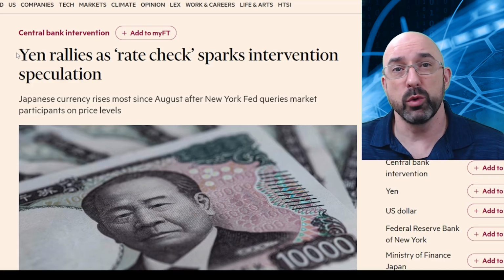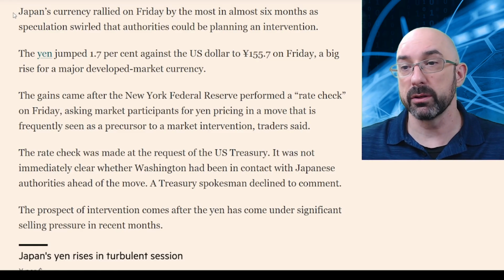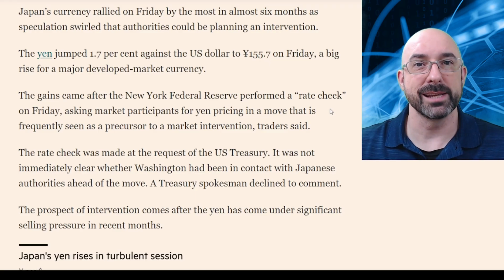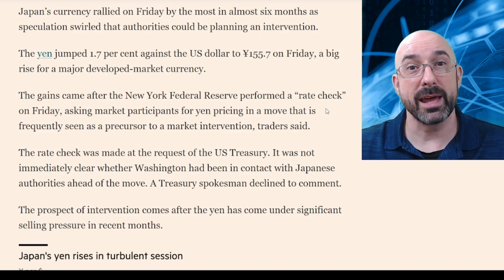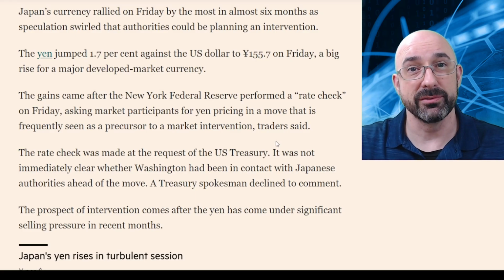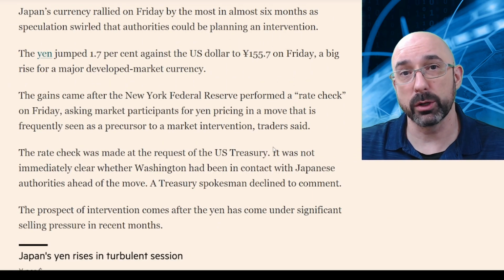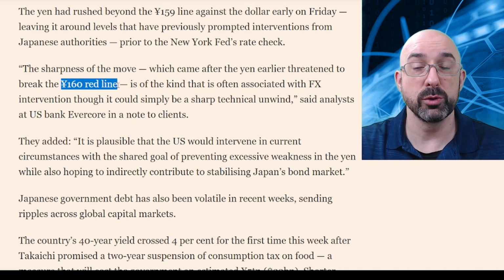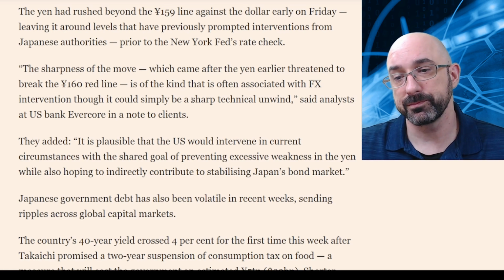Why is the USA planning a financial intervention in Japan? | Business News Breakdown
This video is a KuLAB (collab) with a Business English teacher. This series will focus on Business English and other difficult vocabulary/phrases/concepts from prestigious business journals. These  videos are geared for ESL students at the B2-C1 English language level or anyone interested in basic business concepts. Learn Business English with content that is being produced for the actual business world.

Enjoy learning English with content you enjoy.

Chapters:

0:00 Intro
1:06 Headline
3:58 Rate Check
6:47 Market Intervention
11:35 Outro